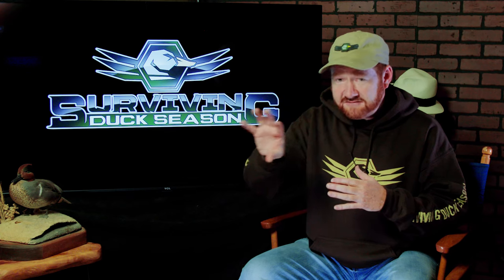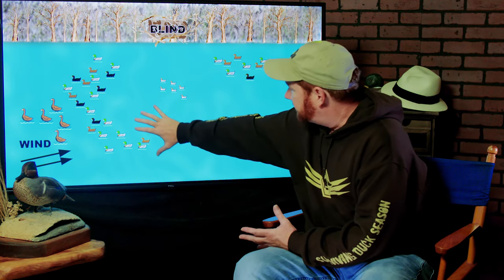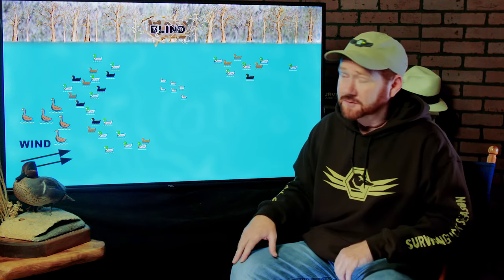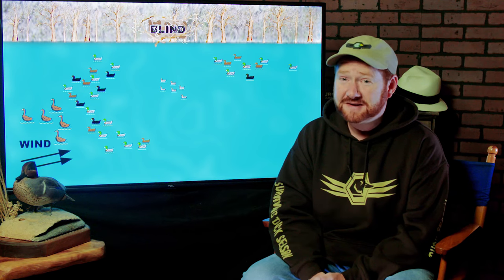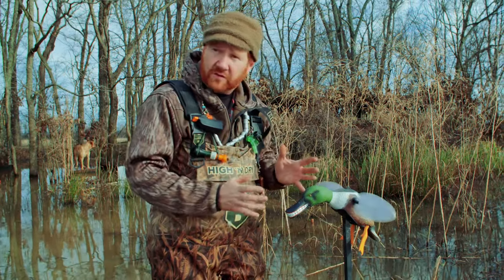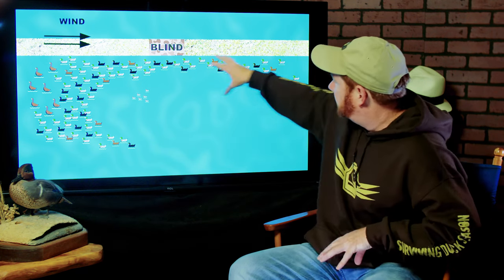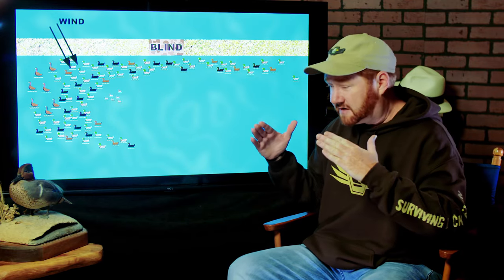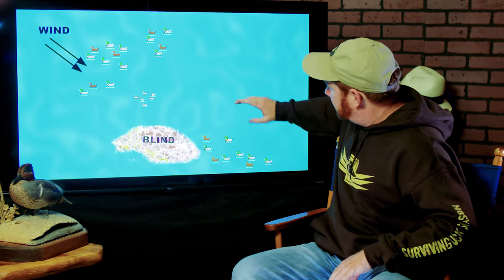Decoy Spreads | Diagrams to Manipulate Ducks | Decoy Masterclass Pt 2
On this video Joel shares some of the top proven decoys spreads that you can adapt for your hunting situation so you can Manipulate Ducks! This is real Decoy Masterclass.

T-Shirts and Hoodies available today!

Joel Strickland (@mrproducersir) is a lifelong waterfowler, duck hunting guide and producer/director in the film and television industry.

Thanks for checking out this video! Surviving Duck Season is a first of its kind waterfowling YouTube Channel.  Our team is comprised of individuals from across the country who hunt every day of duck season.  The waterfowler's lifestyle is more than just duck hunting, and on our channel we have lots of different types of content:  Duck and goose hunting videos,  cooking, DIY projects, reviews and suggestions on products and gear, and of course lots of tips and tactics.  Every week of the year we drop at least one piece of content, so you will always have great waterfowling content to watch, at any time of the year!

Please check us out on instagram and facebook too!